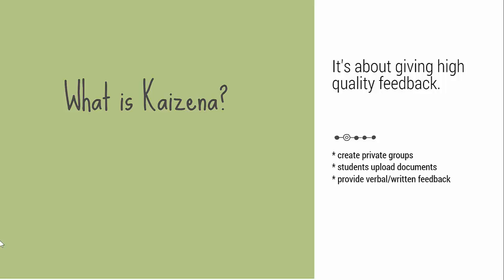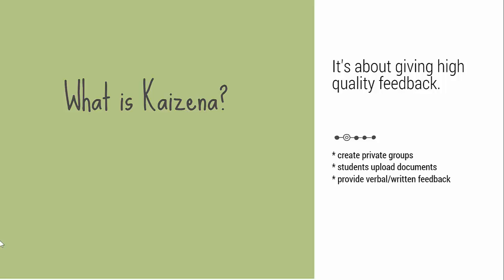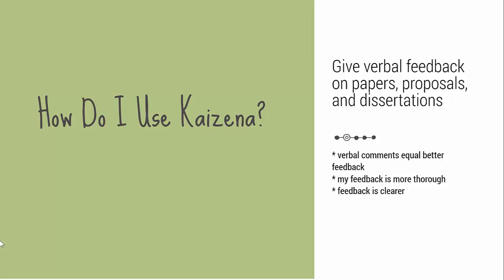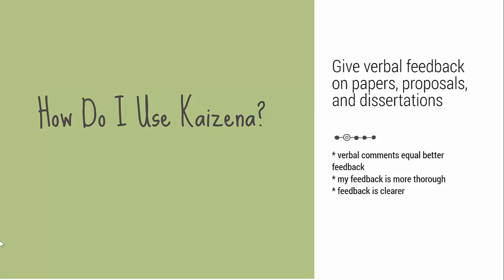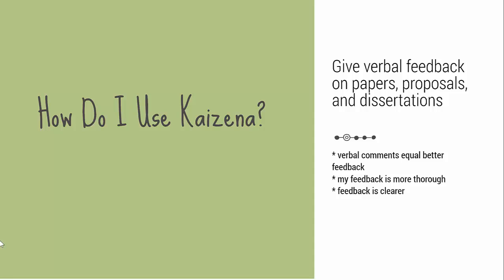Tools I Use Kaizena